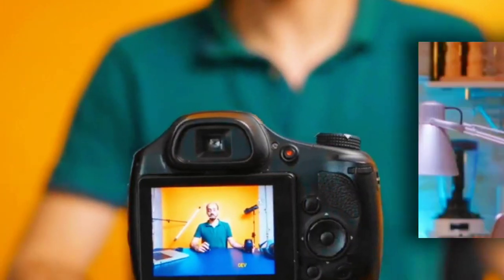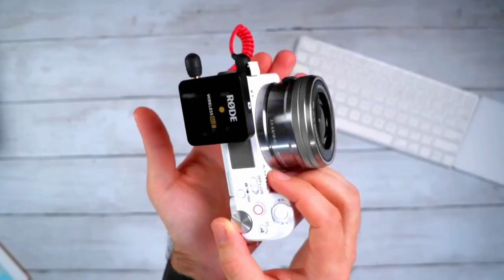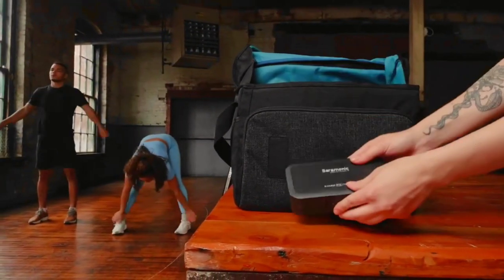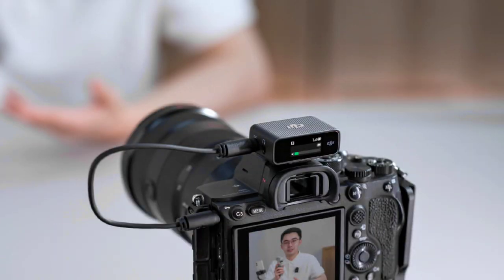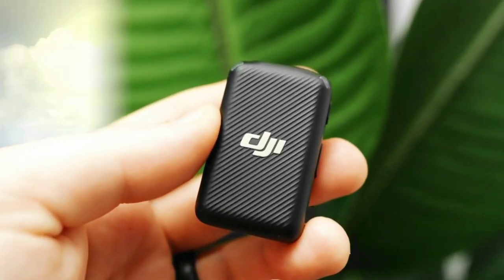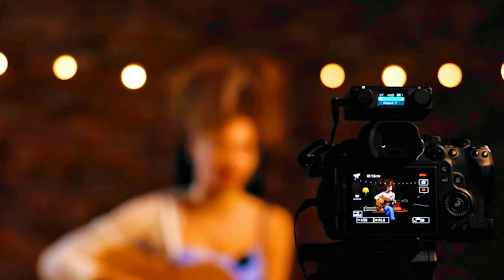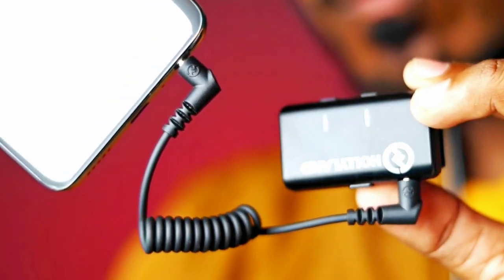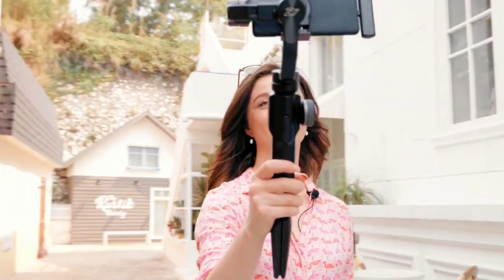TOP5 BEST WIRELESS MICROPHONES in 2023: Capture Crystal Clear Sound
⚠️ Product Prices ⚠️
🔴5 - Rode Wireless GO II
✅ Best Price

🔴4 - Saramonic Blink 500 Pro B2
✅ Best Price

🔴3 - DJI Mic
✅ Best Price

🔴2 - Hollyland Lark M1
✅ Best Price

🔴1 - BOYA WM4 PRO-K3
✅ Best Price

Dive into the realm of superior sound with our roundup of the "Top 5 Best Wireless Microphones in 2023." Say goodbye to cables and hello to crystal-clear audio. We've handpicked the mics that excel in performance, durability, and clarity, ensuring you capture the true essence of every note or word. From stage performances to intimate interviews, discover the best wireless microphone options that are making waves this year. Got a mic you swear by? Share with us in the comments.

PLAYFUL NOTICE:
Some of the film snippets you're seeing in this video aren't our exclusive handiwork. Here at TechTop5, we're like a digital jigsaw puzzle, connecting pieces of footage from manufacturers, fellow creatives, and various intriguing corners of the web to create our engaging content. If you stumble upon something in our video that you can claim as your own and prefer to have it removed, don't hesitate to reach out - we're all ears.

Thank you for your support and enjoy the best product!